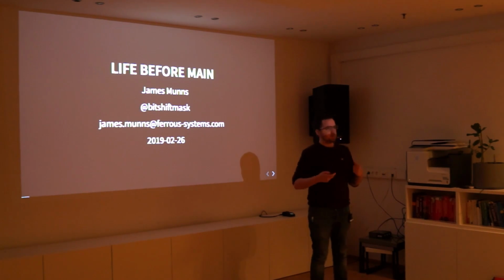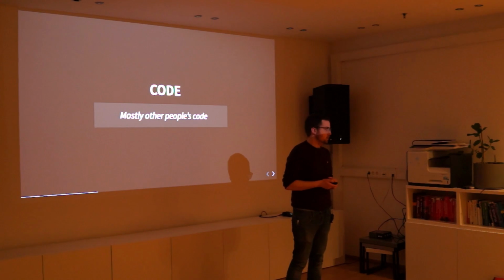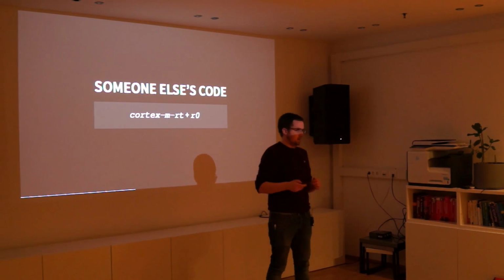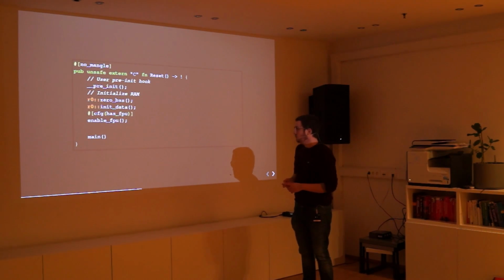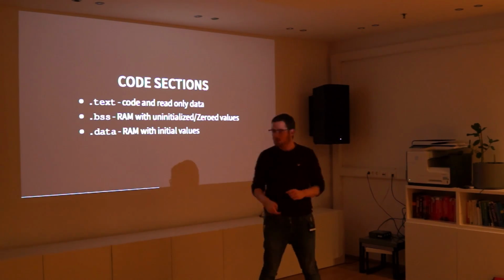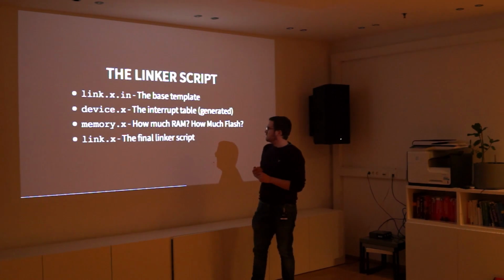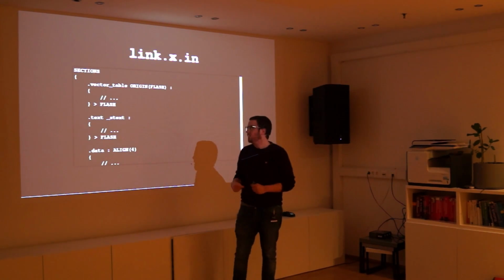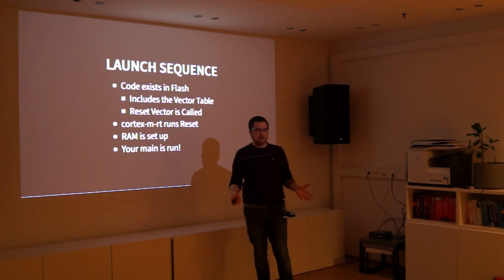Rust and Tell February 2019: James Munns - Life Before Main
A look into all the things that happen before main gets called on embedded devices running Rust.

Rust and Tell is a monthly event (the last Tuesday of every month) to share ideas and learn about new things about Rust.